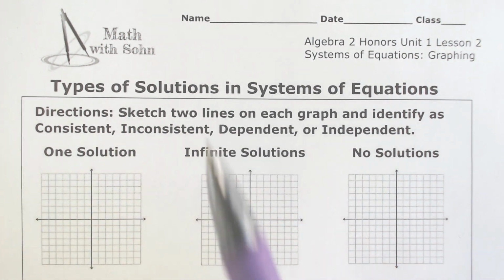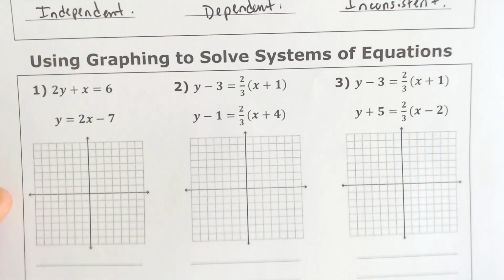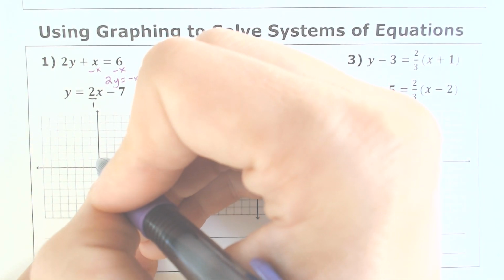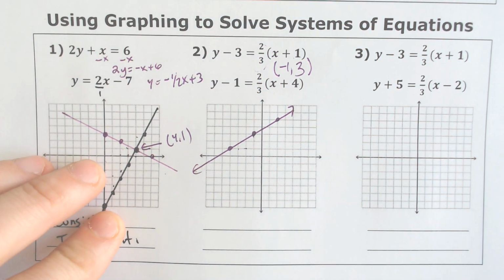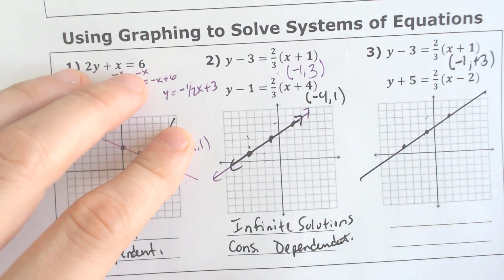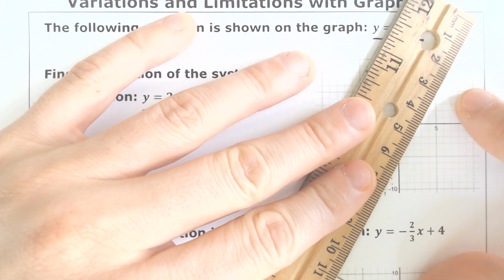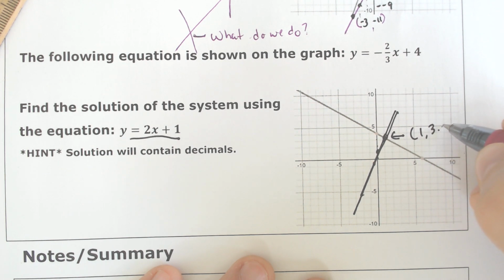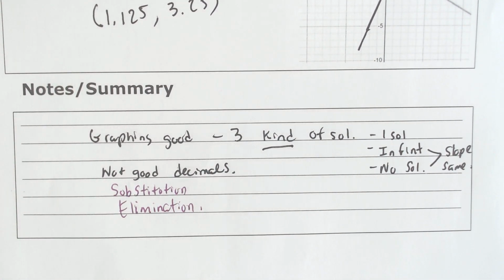Solve a System of Linear Equations by Graphing